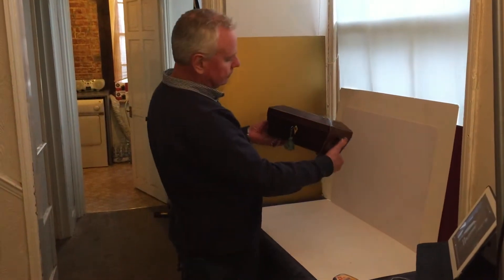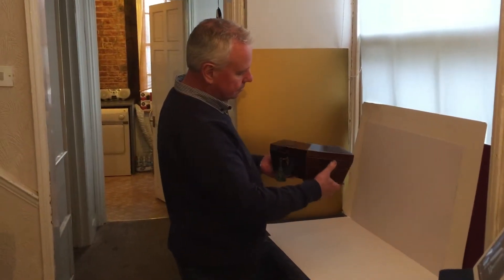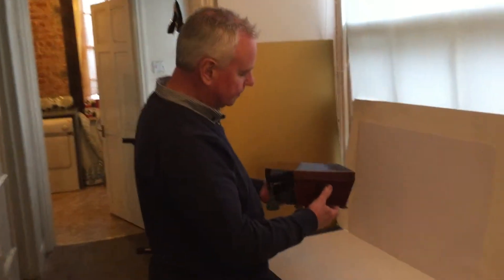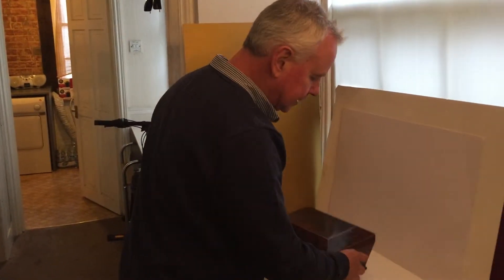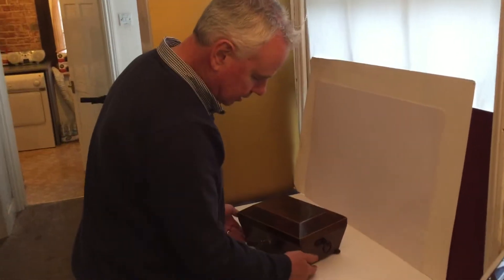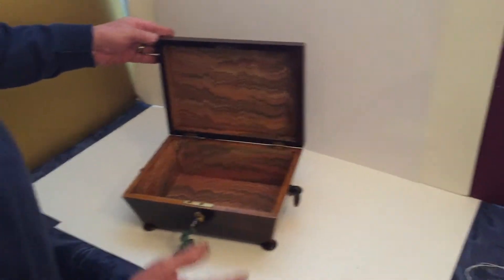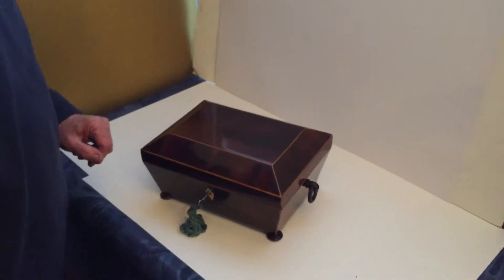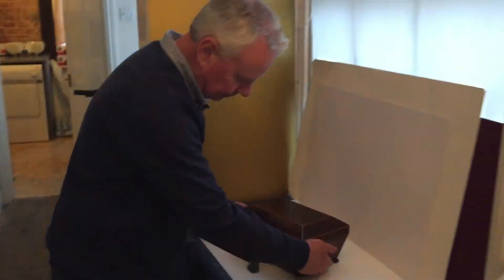Sarcophagus Rosewood Jewellery Box, 1820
A wonderfully shaped Sarcophagus Rosewood Jewellery Box, c.1820. The box has lovely Rosewood ringed handles to the sides and sits on bun feet. Open the box to reveal the interior which has been relined with hand marbled paper. The box is in excellent condition as shown with an attractive polished finish and a working lock and key. 10.25" wide x 7.5" Deep x 5.5” tall while closed.